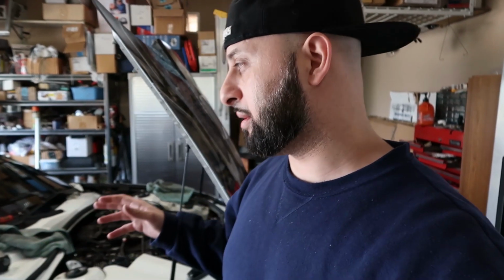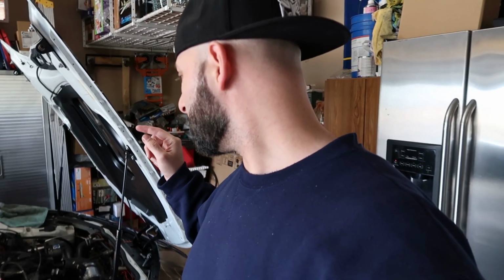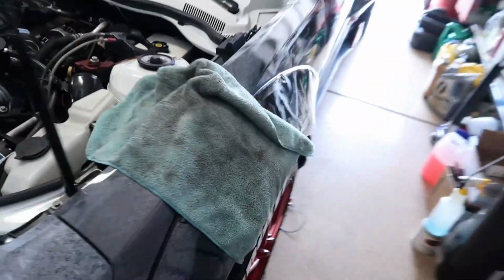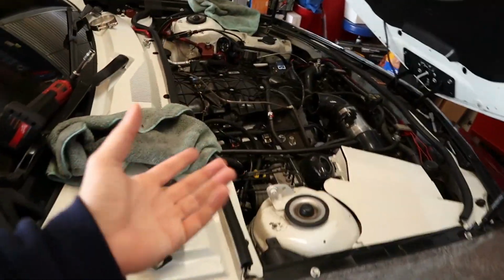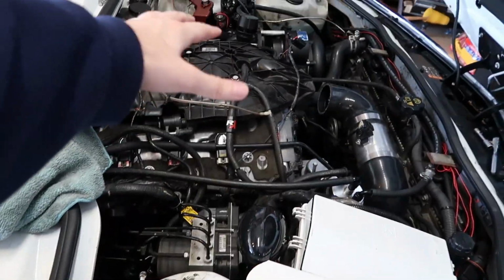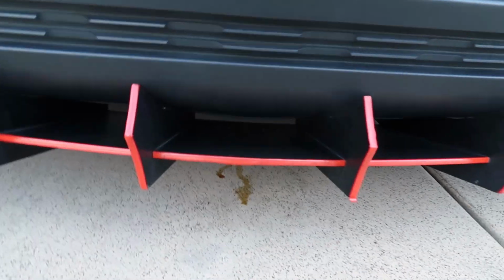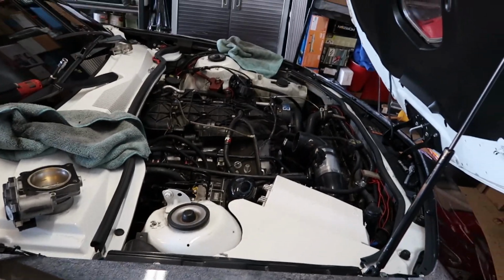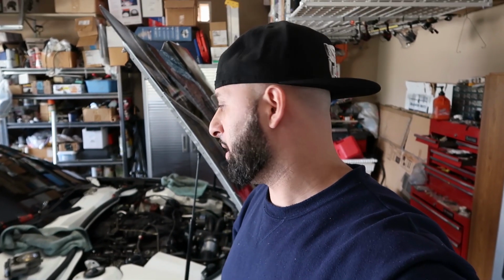HOW TO FIND OIL LEAKS IN MY INTAKE MANIFOLD| IN MY CAMARO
Help from @modified_1ltcamaro